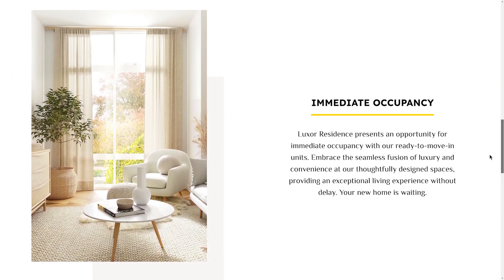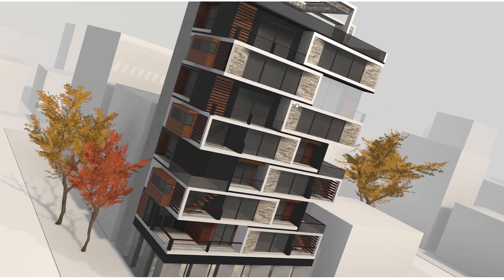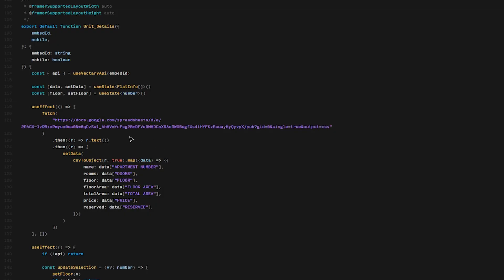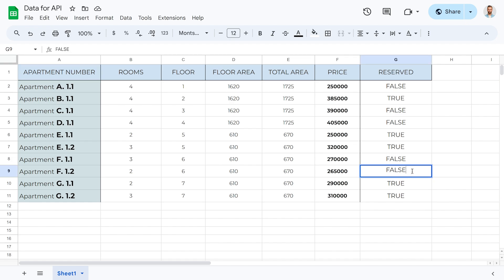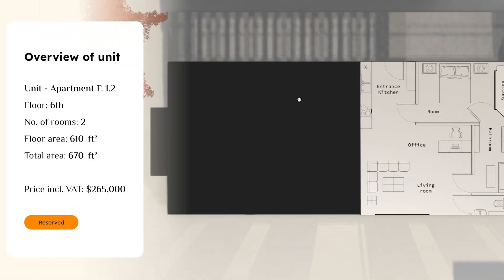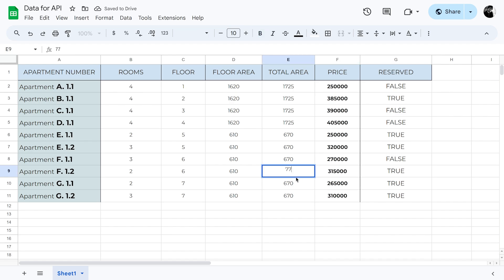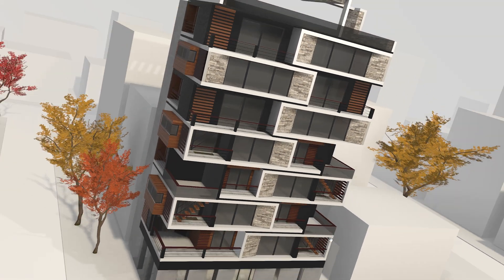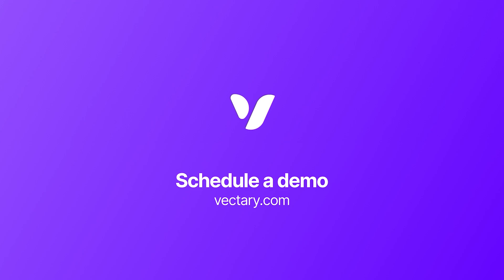Connect digital twins with real-time data | Vectary API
With Vectary's API, you can easily connect 3D configurators with real-time data from sources like Google Sheets, databases, temperature sensors, remote controls, and more. This opens up a world of possibilities for creating custom solutions that optimize workflows or online product presentations.